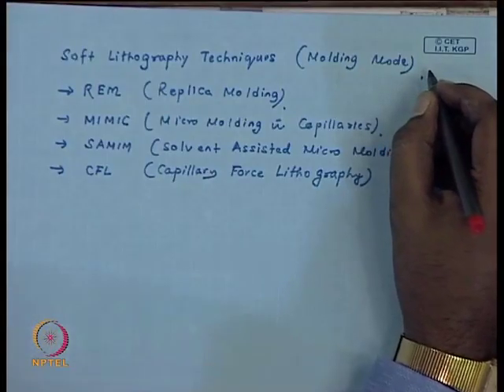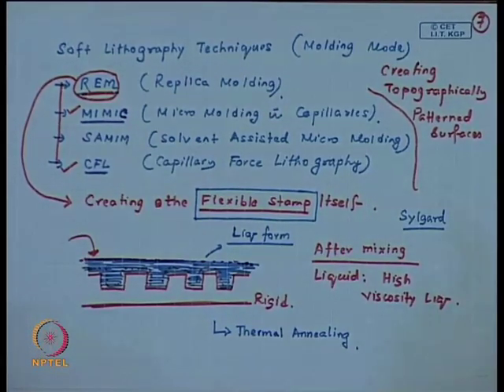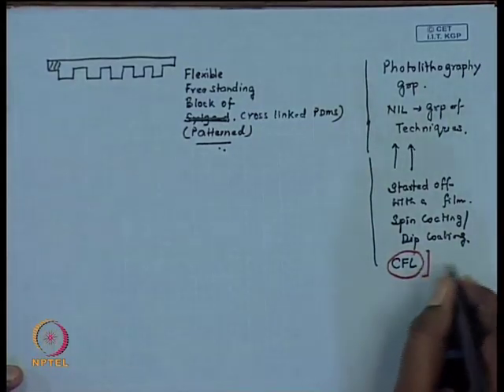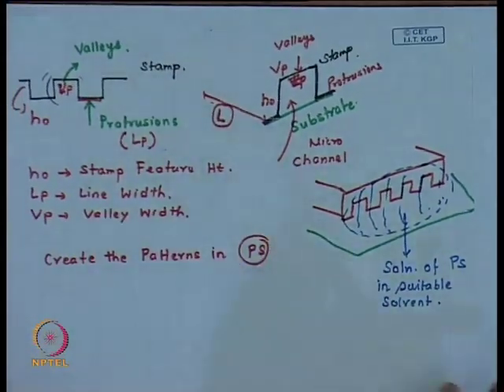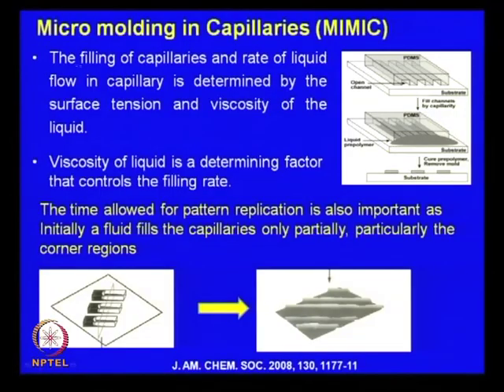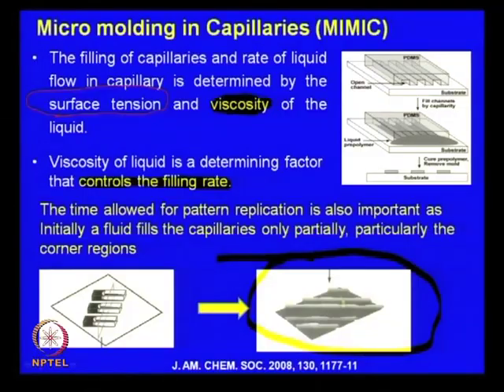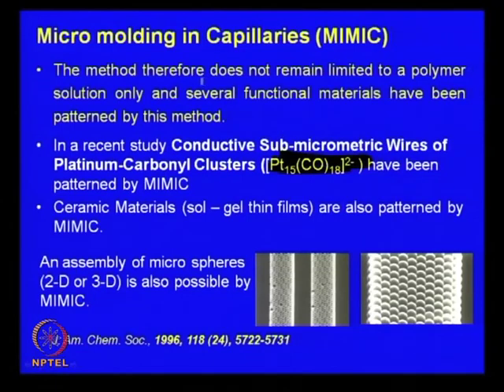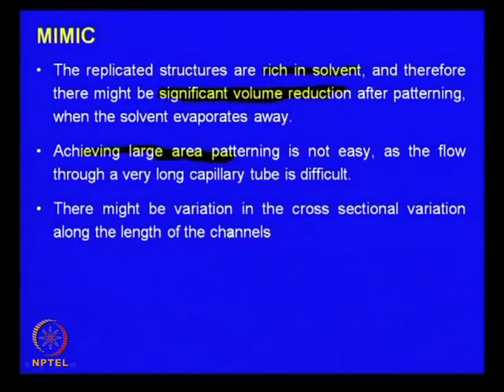Mod-01 Lec-18 Soft Lithography - III